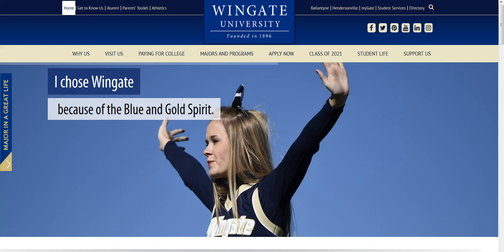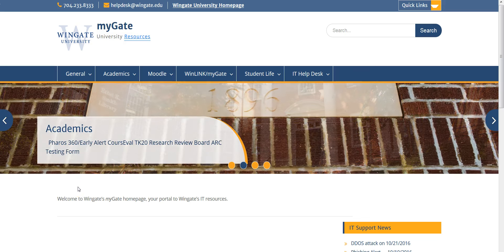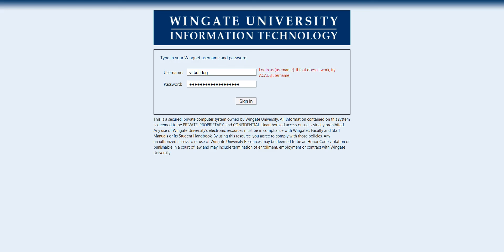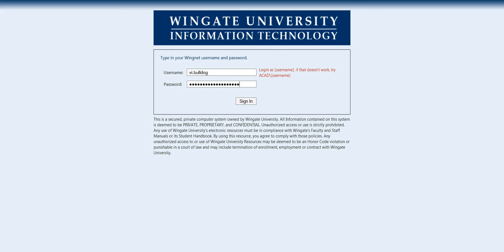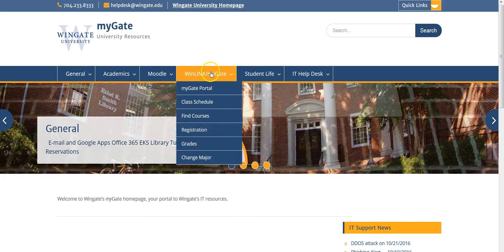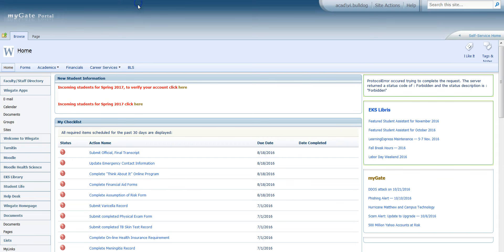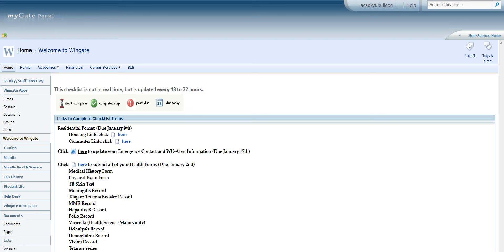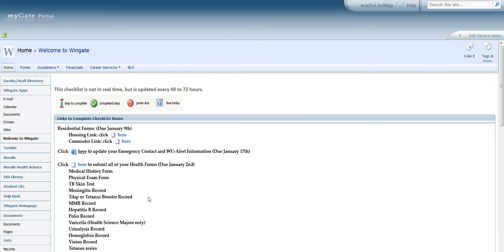Wingate University - Incoming Student Email and Checklist 2016